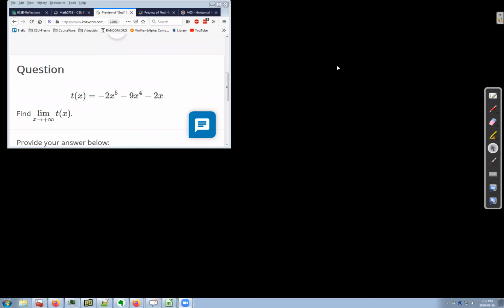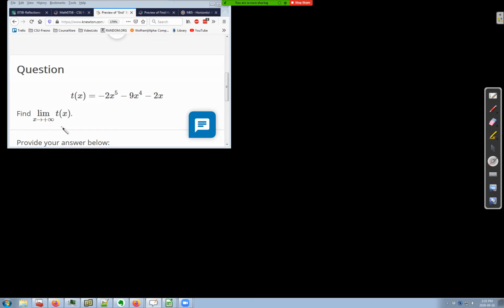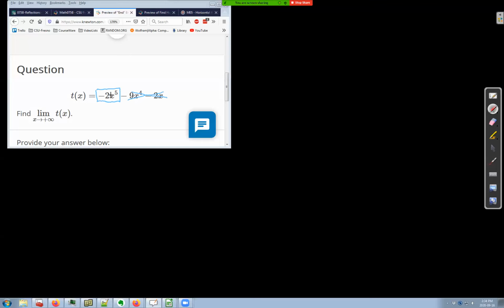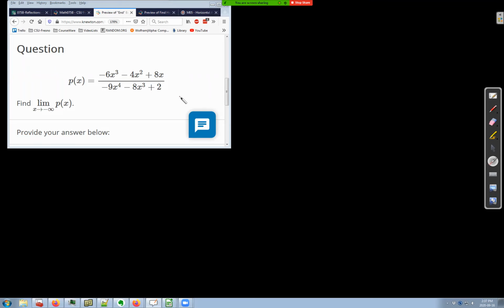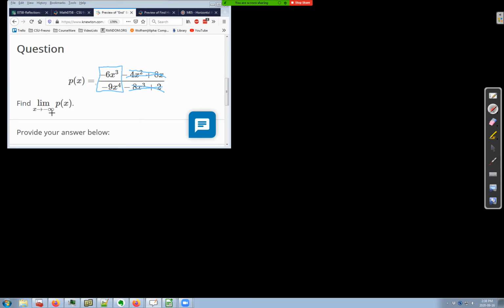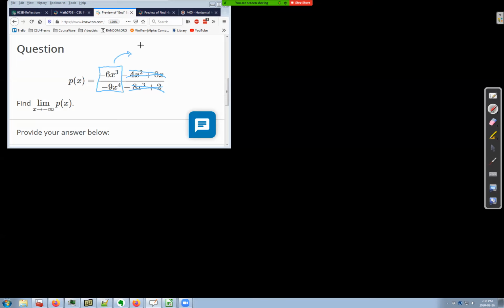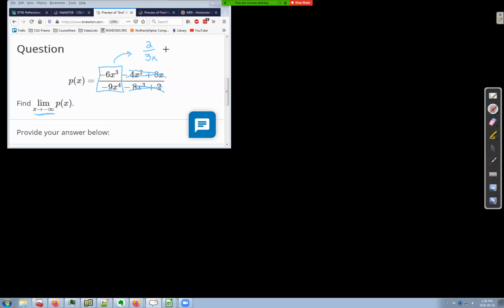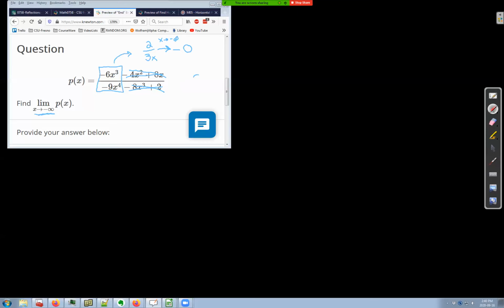Calculus - End Behavior of Function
Coach Travis solves two problems about determining the end behavior of a function.